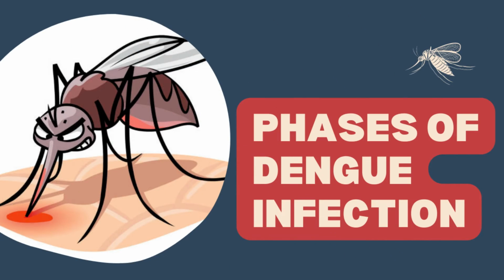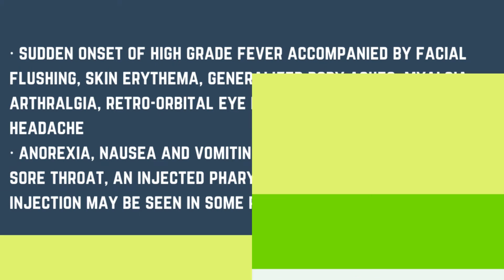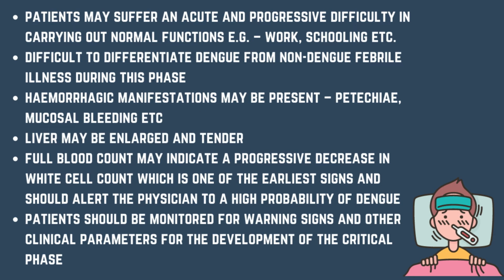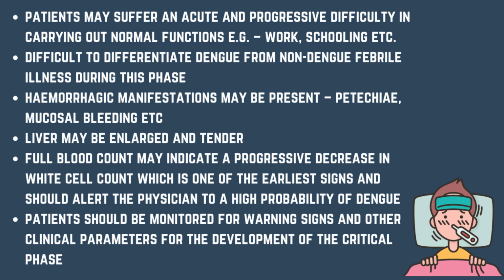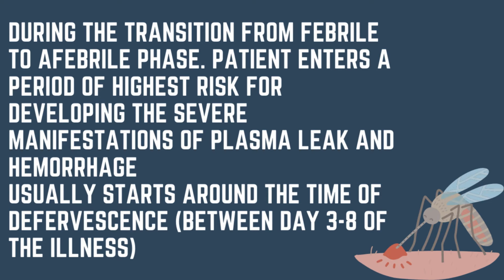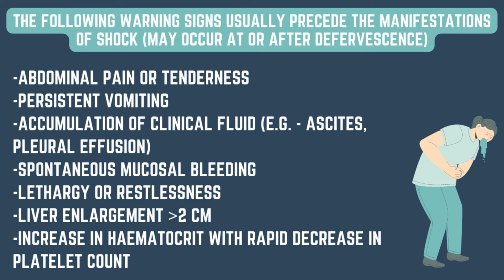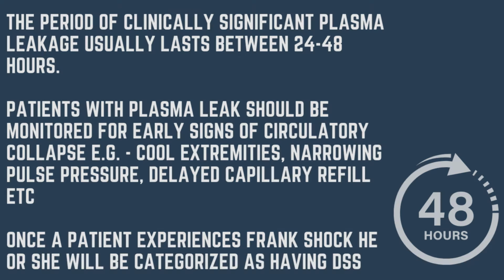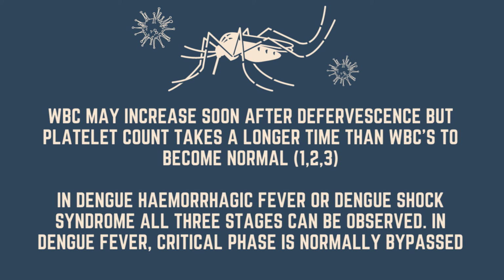NSTP 2 | DENGUE ADVOCACY